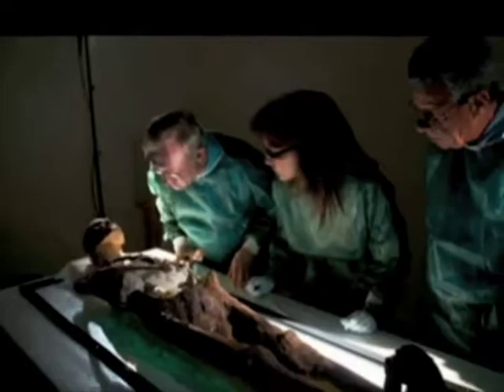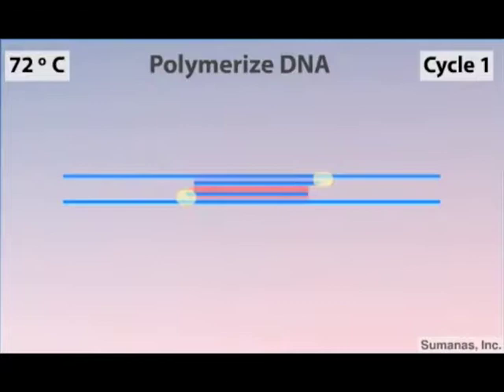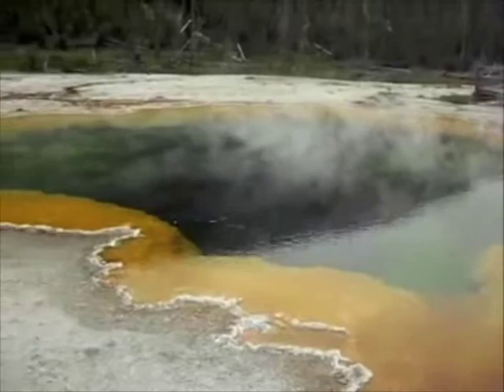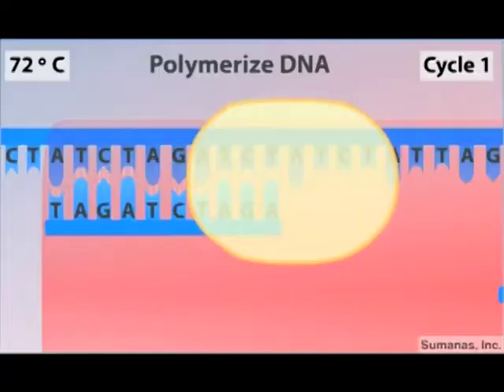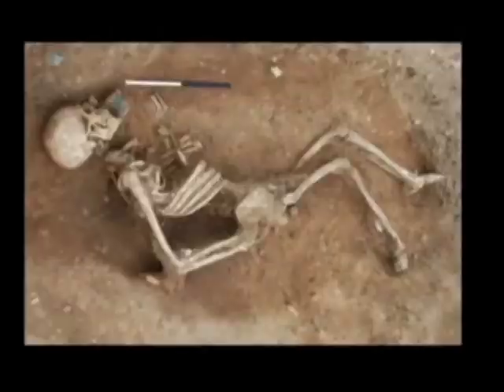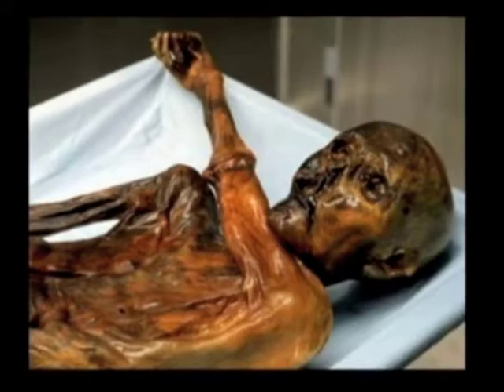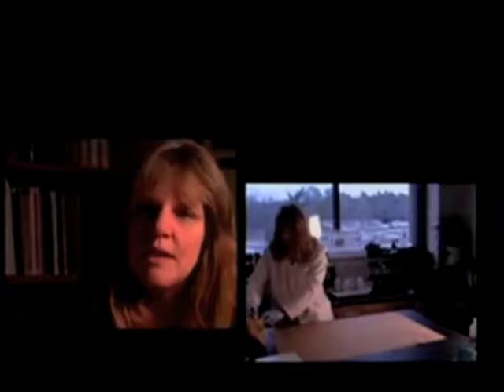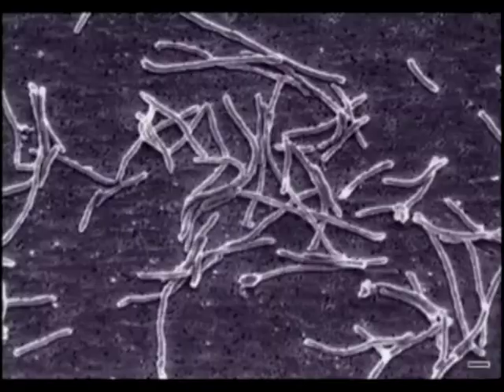History of the Polymerase Chain Reaction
Interview with both Kary Mullis, Nobel Prize winner for his patent of PCR, and Thomas Block, the microbiologist who found Thermus Aquaticus in the hot spring of Yellowstone National park which was the key to PCR's overwhleming success.

Entry in Wisconsin's 2010 National History Day Competition; 3rd place at State Competition